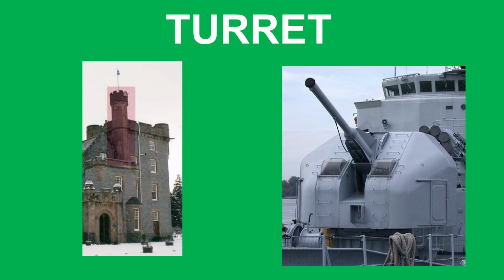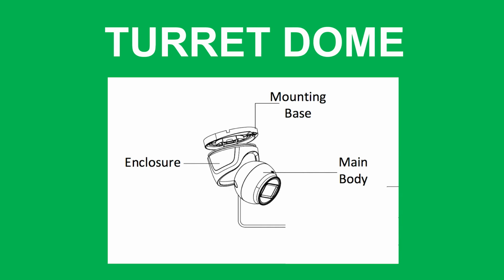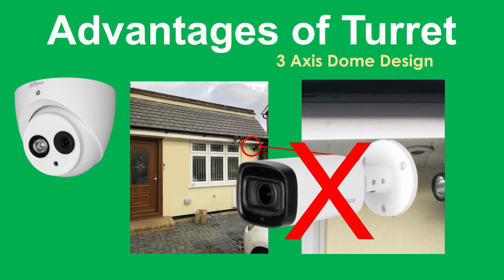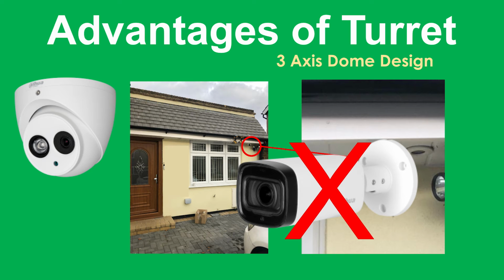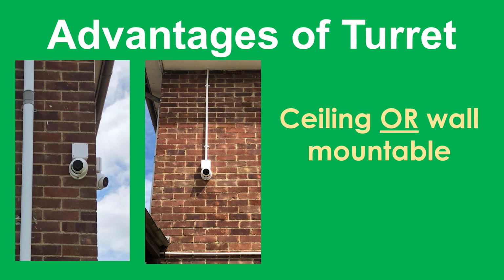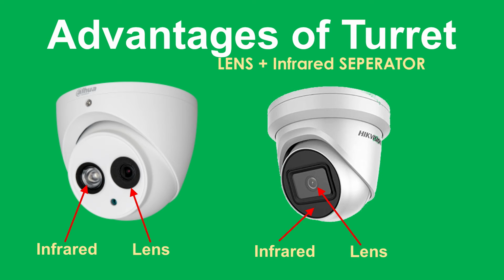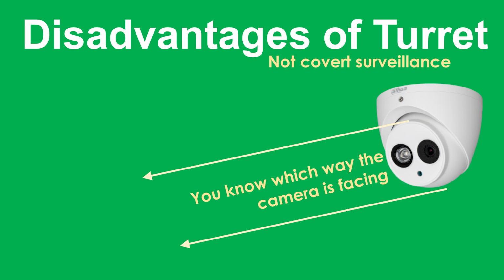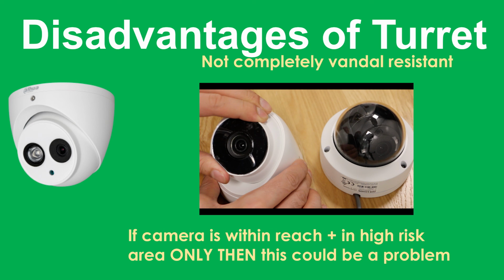Turret Dome CCTV Camera- PROs and CONs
Pros and Cons of the Turret CCTV Dome Camera